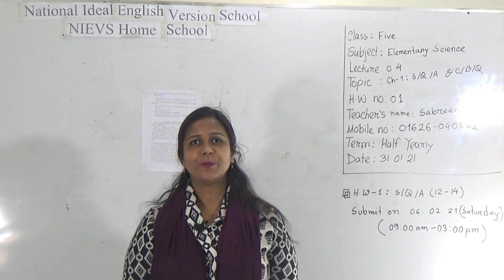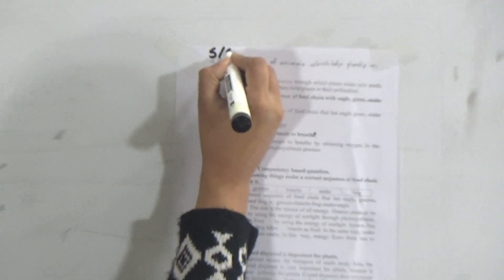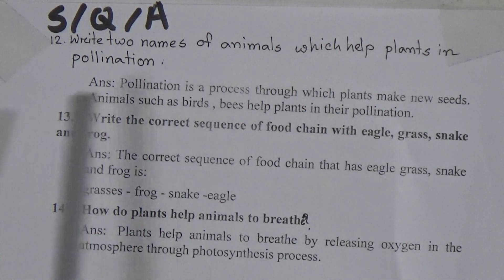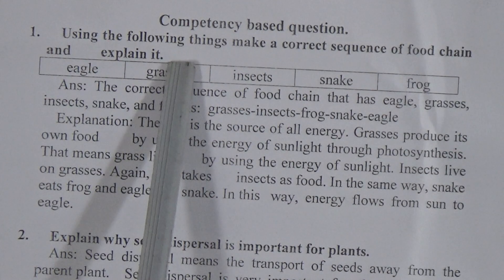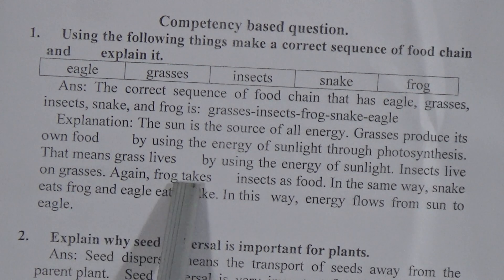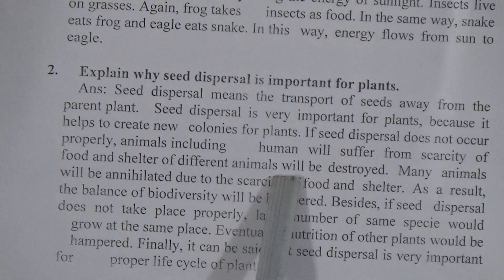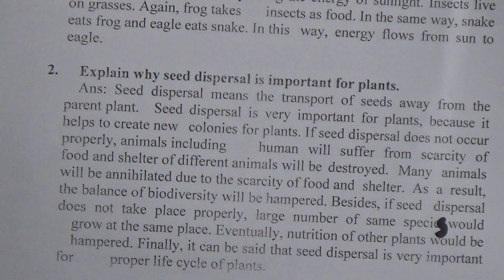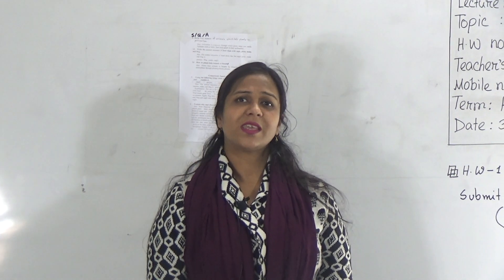Class: Five, Subject: Elementary Science (Lecture- 4), Topic: Ch-1: S/Q/A & C/B/Q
Class: Five
Subject: Elementary Science (Lecture- 4)
Topic: Ch-1: S/Q/A & C/B/Q